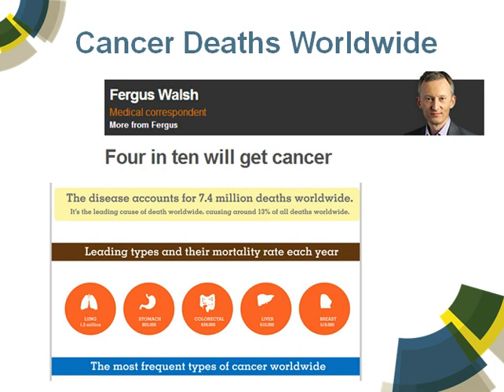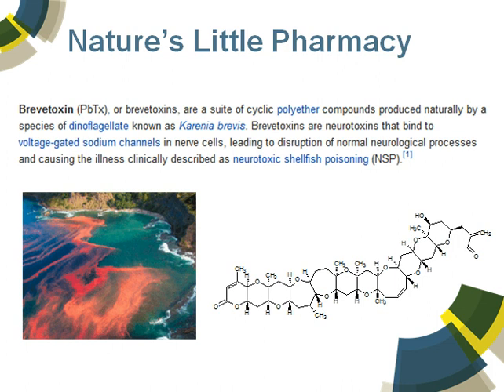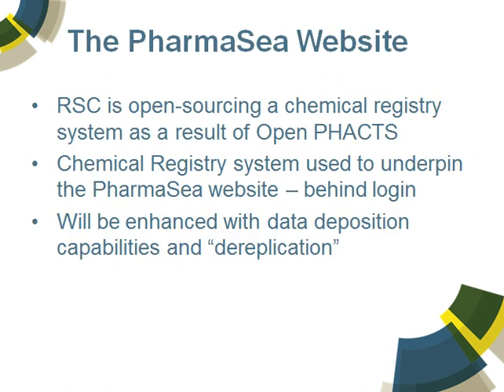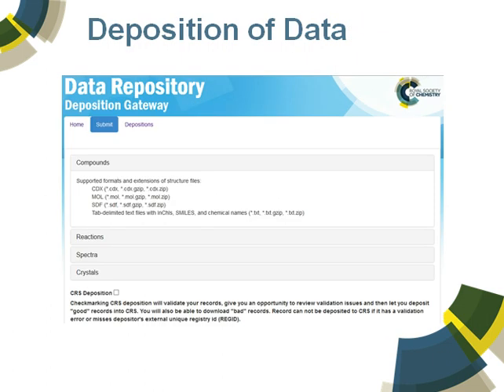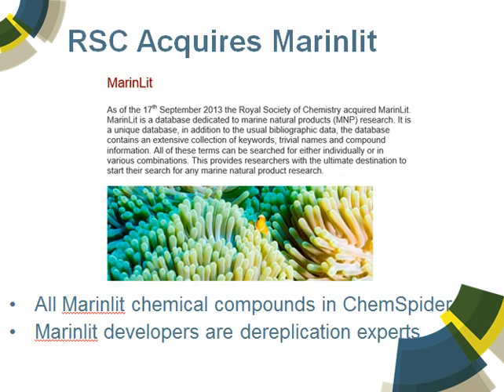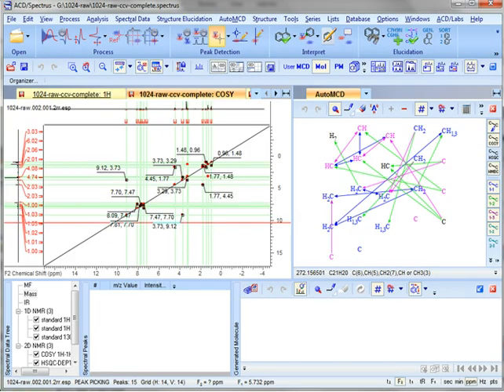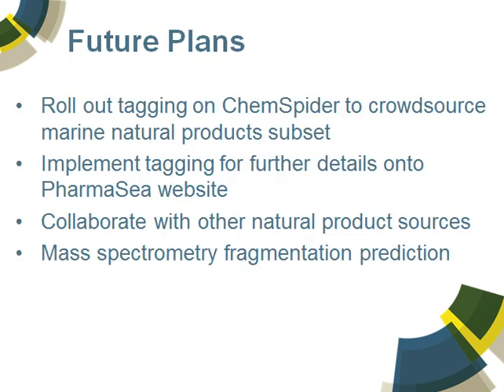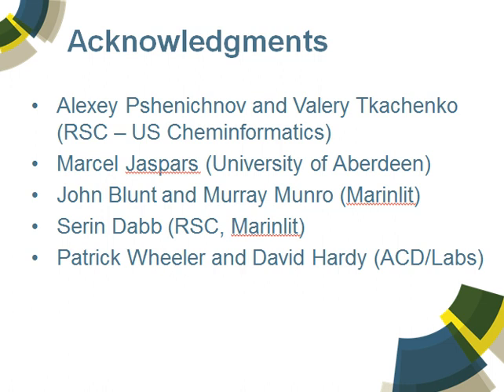Applying Royal Society of Chemistry cheminformatics skills to support the PharmaSEA project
The collaborative project PharmaSea brings European researchers to some of the deepest, coldest and hottest places on the planet. Scientists from the UK, Belgium, Norway, Spain, Ireland, Germany, Italy, Switzerland and Denmark are working together to collect and screen samples of mud and sediment from huge, previously untapped, oceanic trenches. The large-scale, four-year project is backed by almost 10 million euros of funding and brings together 24 partners from 13 countries from industry, academia and non-profit organisations. The PharmaSea project focuses on biodiscovery research and the development and commercialisation of new bioactive compounds from marine organisms, including deep-sea sponges and bacteria, to evaluate their potential as novel drug leads or ingredients for nutrition or cosmetic applications. The Royal Society of Chemistry is responsible for developing a number of capabilities to support the Pharmasea project including a chemical registration system for new compounds, dereplication technologies to assist in the identification of new compounds and search techniques for mass spectrometrists within the project. This presentation will provide an overview of the project and our progress to contributing chemical information technologies to support the effort.